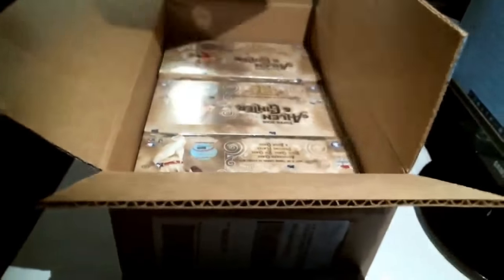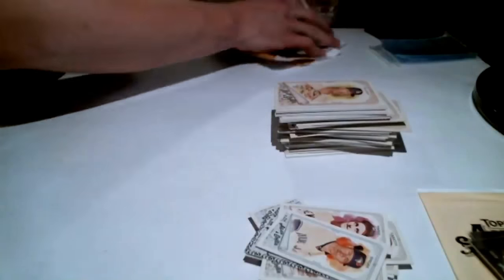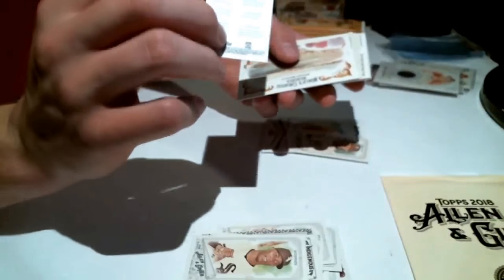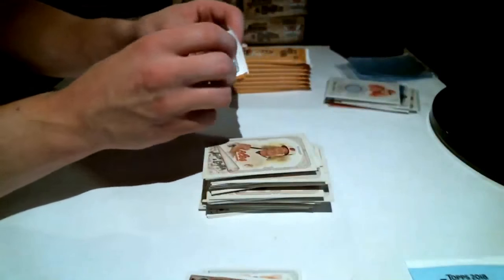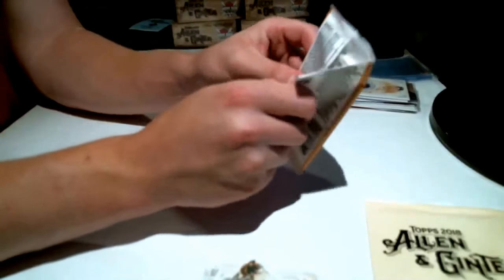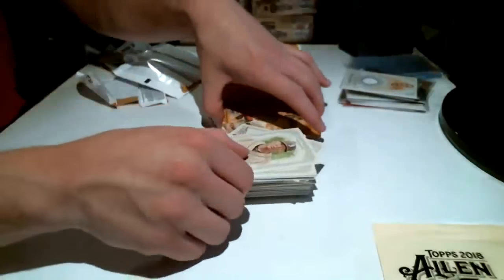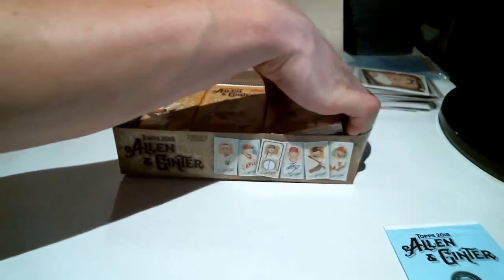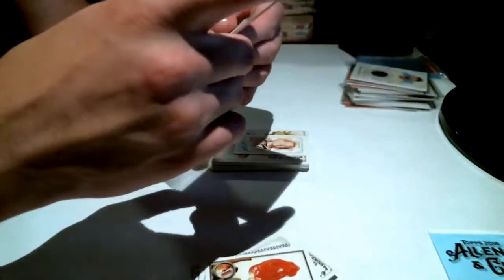2018 Topps Allen and Ginter 12 Box Break Pt. 1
This is the eBay 2018 Topps Allen and Ginter 12 Box Break Pt. 1 in which we break the first six boxes of the case.